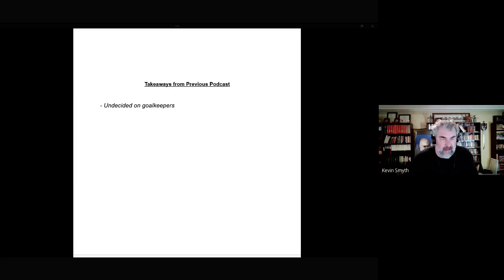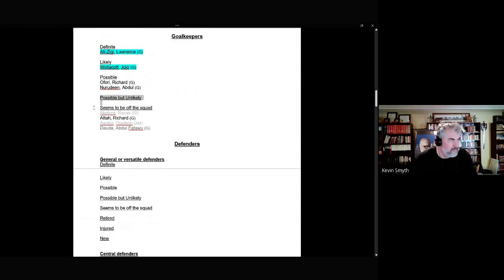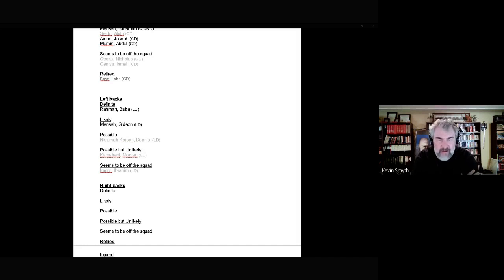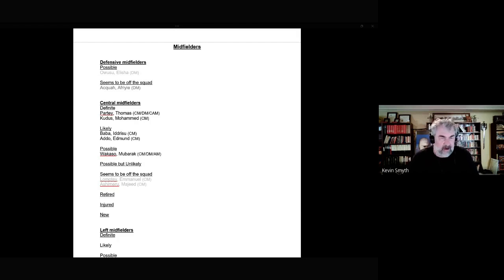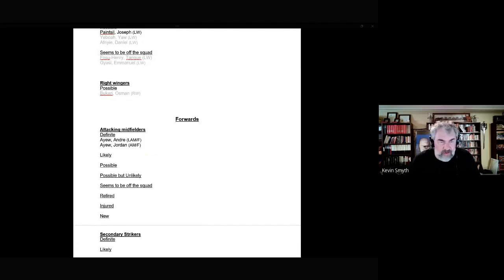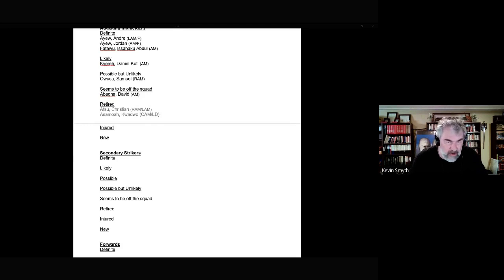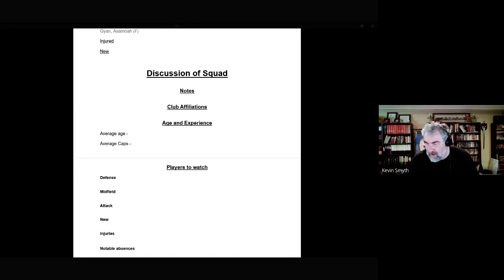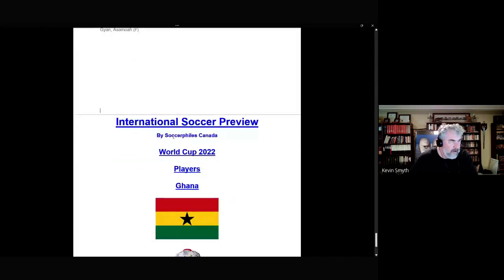World Cup 2022 – Ghana Players Preview – Group H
Links and times for sections discussed in this podcast:
Intro to podcast – 0:00
Known issues and formations  – 3:18
Manager – 7:19
Goalkeepers – 9:27
Defence – 20:11
Midfield  – 47:08
Forwards – 1:10:53
Discussion of team – 1:40:49
Predicted starters – 1:56:17

or type soccerphiles into youtube or google

Also, see part 4 below for our previous and upcoming series

This is series 11: a 32-episode preview of each team’s players in World Cup 2022.

See above for times for this podcasts

Let's get to know the teams and enrich our following of World Cup 2022

This podcast gives an overview of players covering:

Part 1 - Preliminary Matters
      - Introduction to the mediacast
     - Takeaways from Previous podcast
     - Formations in previous games and typical formation

Part 2 - Player by player
     - Organized by position
     - Player’s recent participation
     - Player’s team history
     - Likelihood of making the finals squad
     - Prediction as to whether player is a starter or substitute

Part 3 - Discussion of Squad
     - Notes on the squad
     - Data on players
          - Number of candidates on the table
          - Average age
          - Average Caps
          - Total goals
     - Players and issue to watch
     - New players coming in
     - Current injuries
     - Notable absences

Part 4 - Previous and Upcoming Series
     - Series 1: Euro 2020 groups
     - Series 2:Copa America 2021 groups
     - Series 3:CONCACAF Gold Cup groups
     - Series 4: CONCACAF World Cup qualifying final round groups and players
     - Series 5: Asian World Cup qualifying final round groups
     - Series 6: CONCACAF World Cup qualifying final round mid-round update
     - Series 7:African Cup 2021 (in January 2022) groups
     - Series 8: African Cup 2021 (in January 2022) players
     - Series 9: African Cup 2023 qualification groups
     - Series 10: World Cup 2022 groups
     - Series 11 World Cup 2022 players (currently being released)
     - Series 12 World Cup 2022 groups and players short versions (currently being released)
     - Series 13 World Cup 2022  team and player updates (coming early to mid November)

Hope this helps you enjoy the tournament!

Relevant links
Ghana mediacast for 2022 World Cup Team Preview – Group H

Ghana mediacast for 2022 World Cup Team Preview – Group H Short Version

Ghana mediacast for African Cup 2023 qualifying (short version)

Ghana mediacast for African Cup 2023 qualifying  featuring a deep dive in African Cup qualifying history

Ghana mediacast for African Cup 2021 teams featuring a deep dive into African Cup finals history

Ghana mediacast for African Cup 2021 (played in January 2022) Players